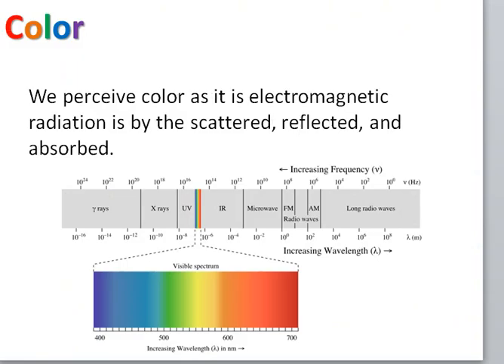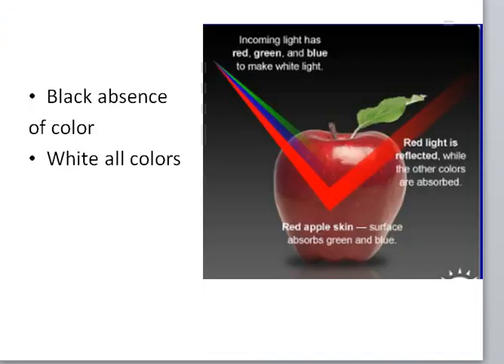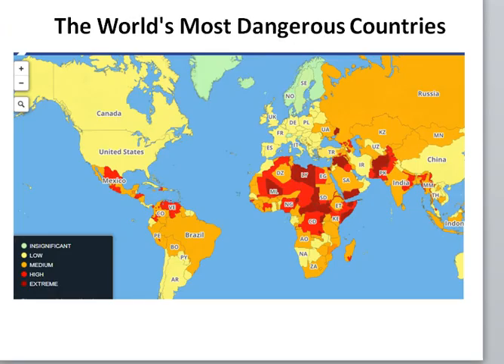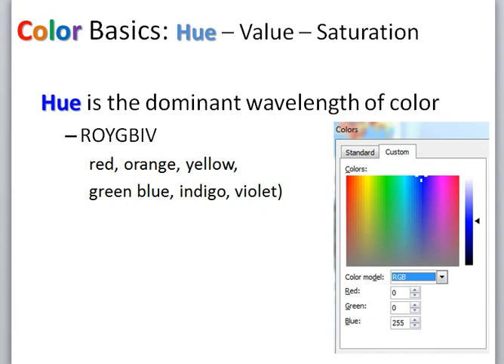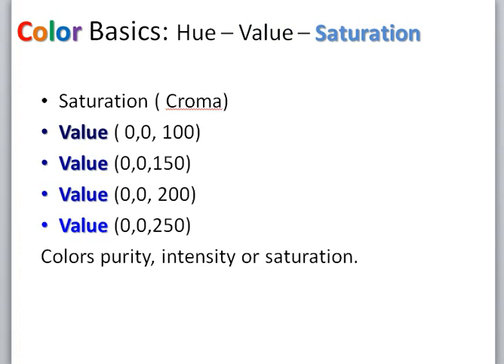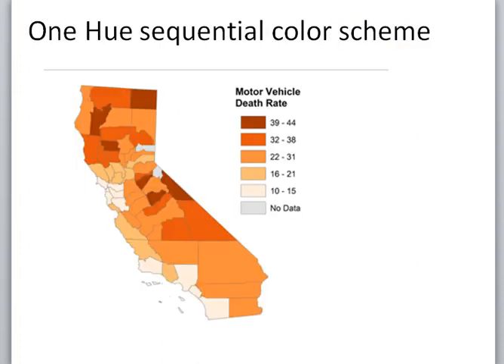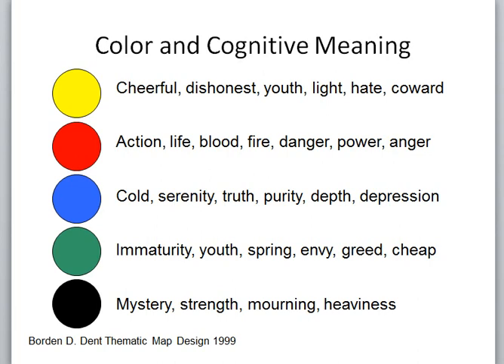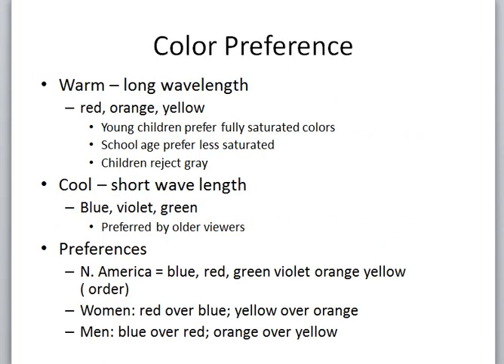Cartography - Color I